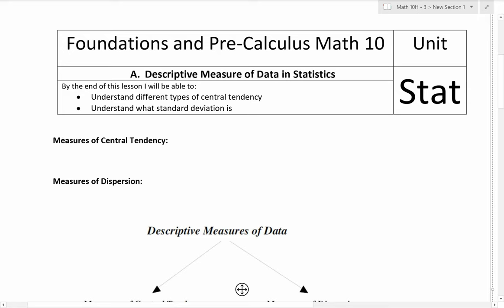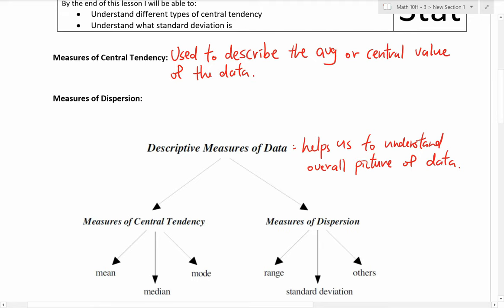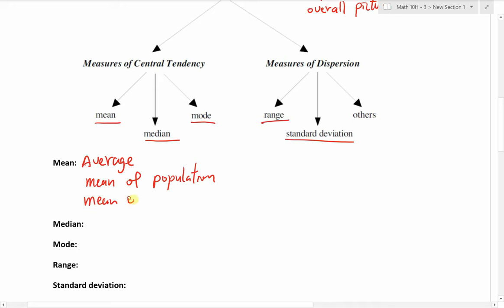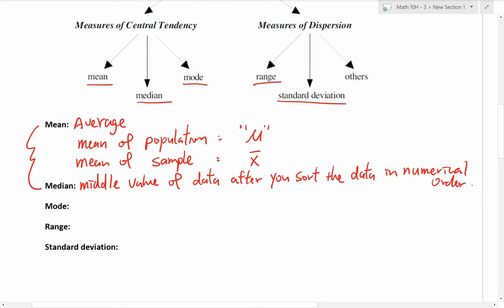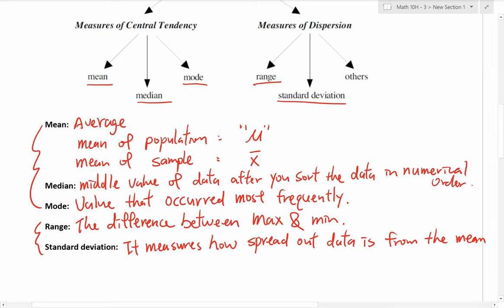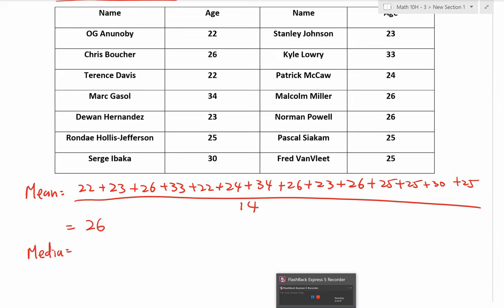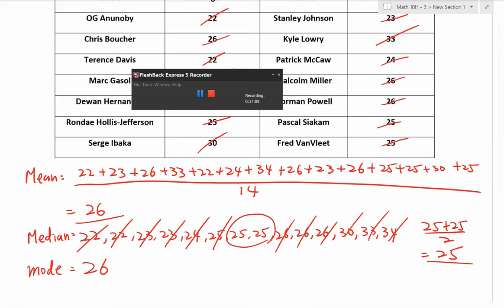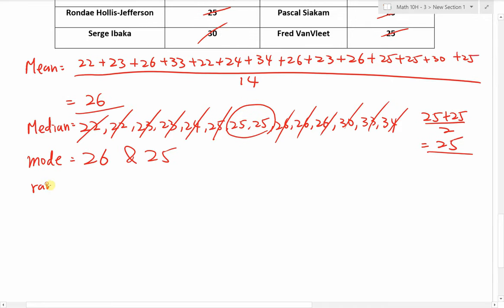Stats A - Descriptive Measure of Data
Our first Stats lesson, I am super excited! I hope you will enjoy Stats as much as I do.